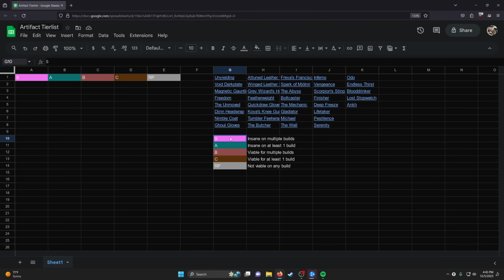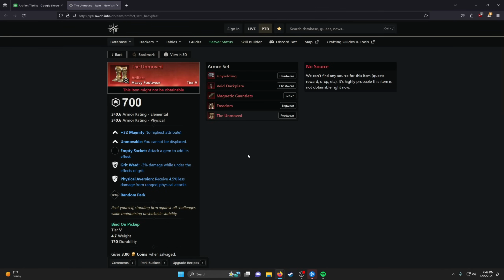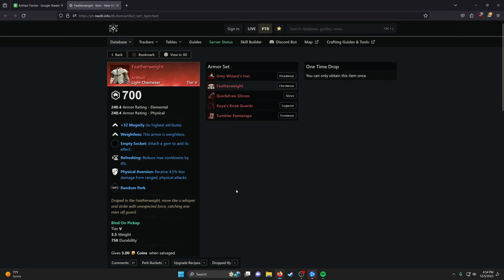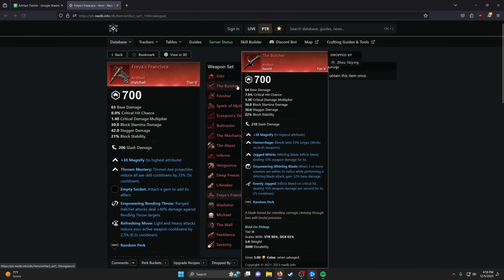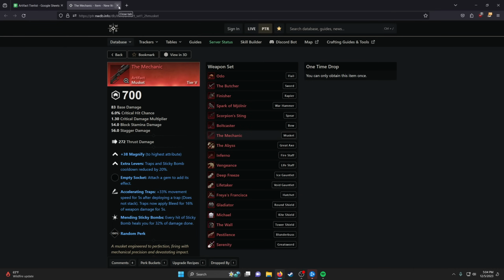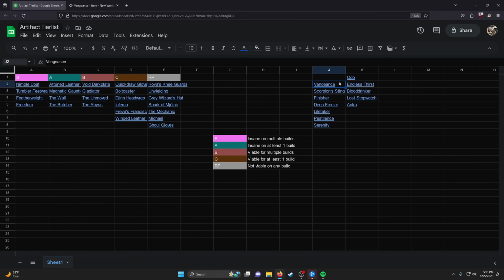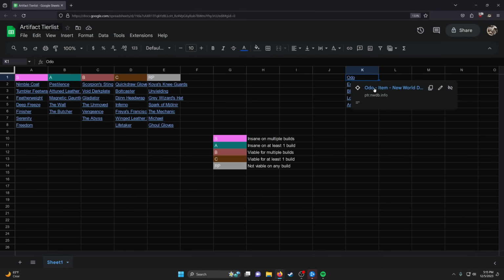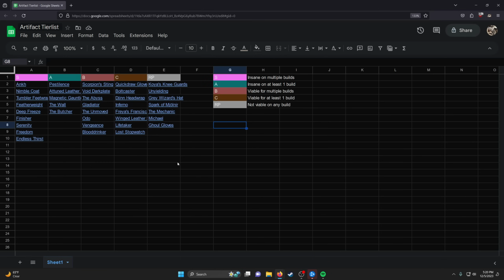SEASON 4 ARTIFACT TIERLIST | where to spend your time grinding!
Artifacts within new world take a lot of time to acquire and effort to upgrade. Currently, artifacts have a 3-10% drop currently with a 7-20% drop chance on the PTR.

In this video I explain where you should be putting your time and effort to maximize the value of artifacts you acquire!

timestamps:
0:00 Intro and Criteria
1:38 Armor Artifacts
15:12 Weapon Artifacts Part 1
22:02 Shield Artifacts
24:53 Weapon Artifacts Part 2
33:36 Jewelry Artifacts
36:37 Summary